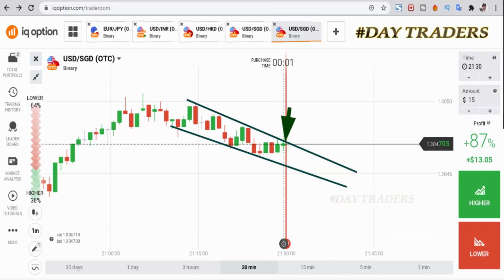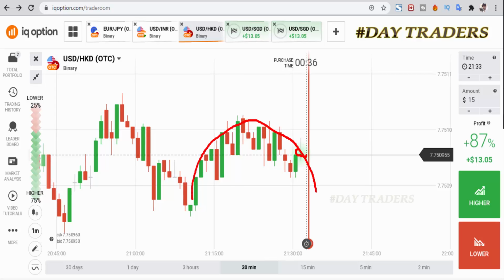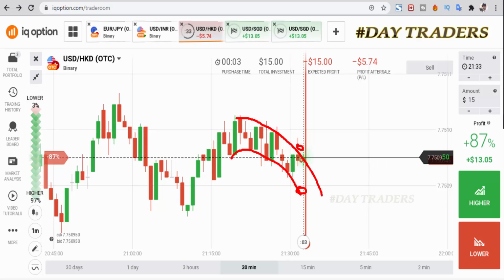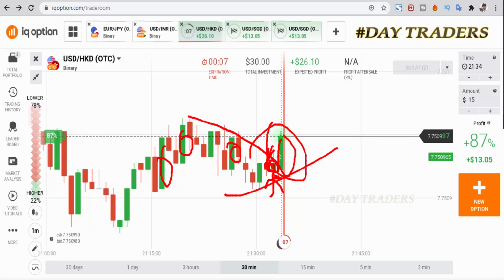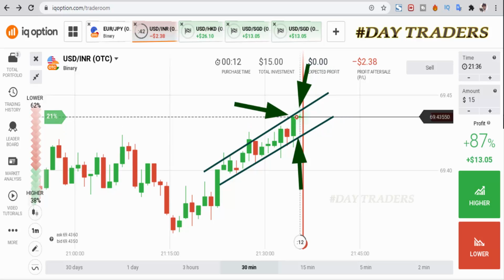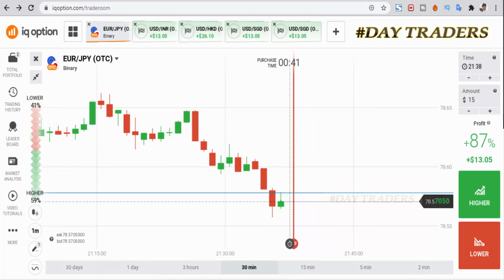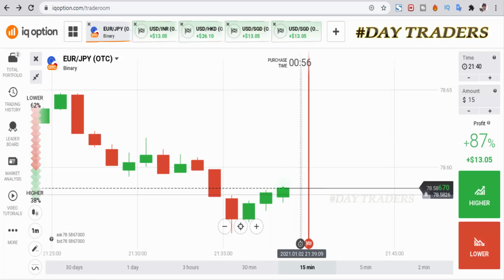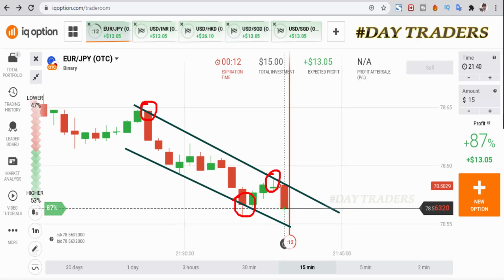Trade with simple logics | How to trade with support and resistance